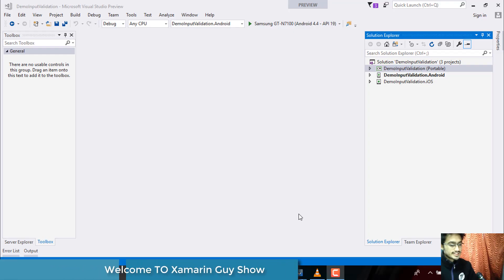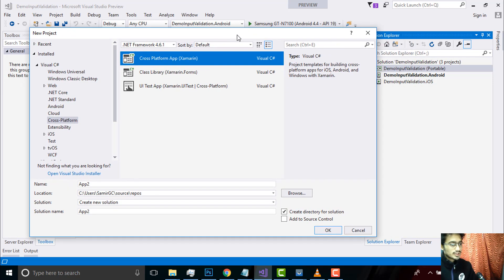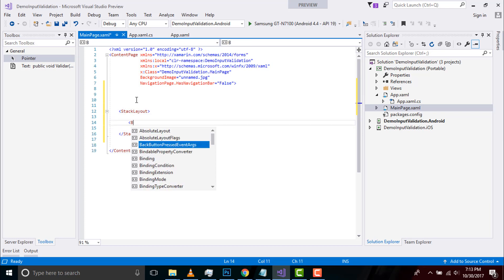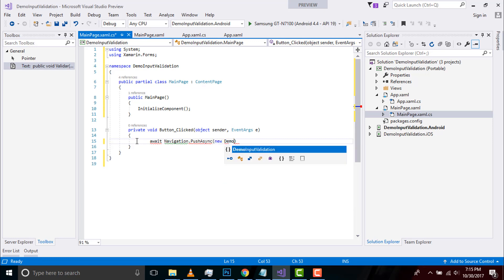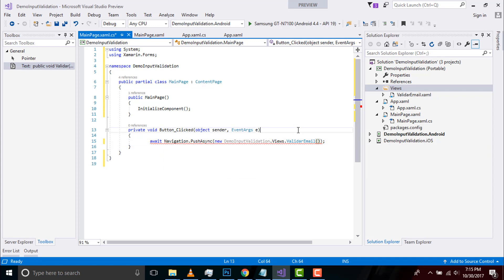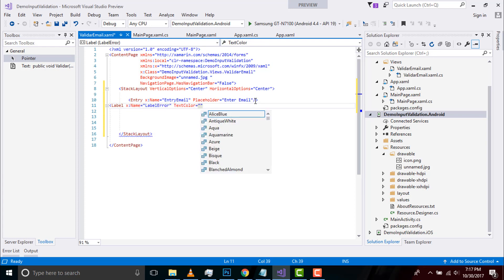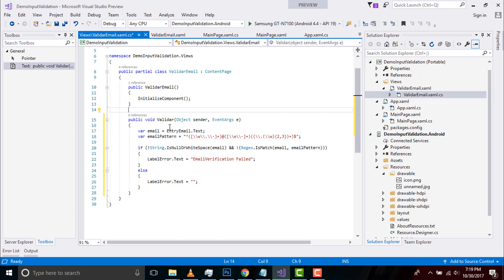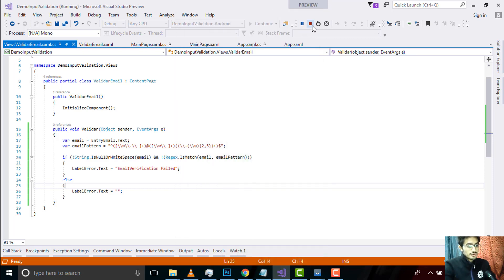Xamarin Forms Local Email Validation [Tutorial 28]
Your small payment will help me a lot for making free tutorials lifetime